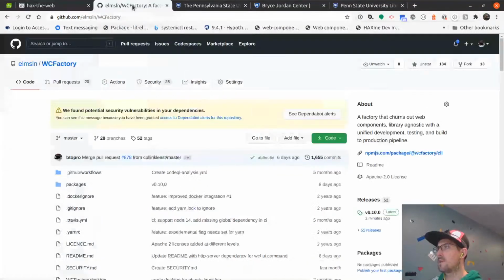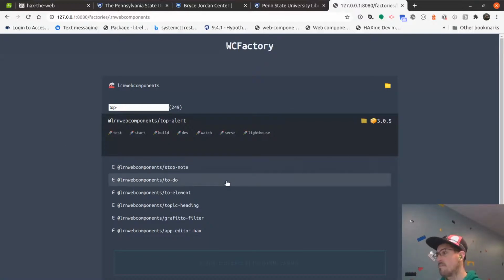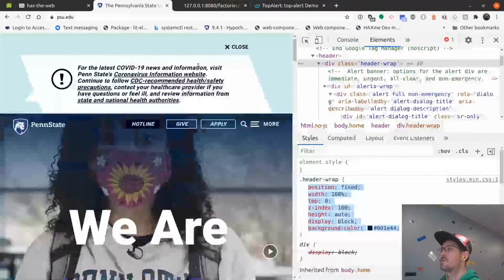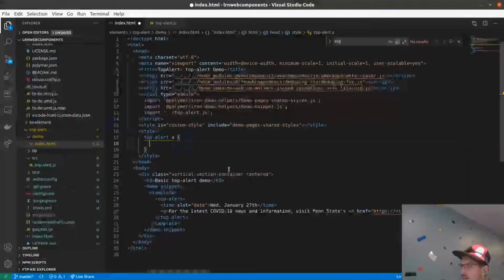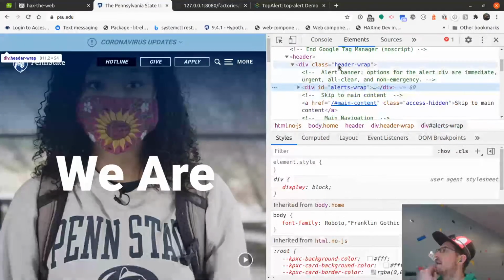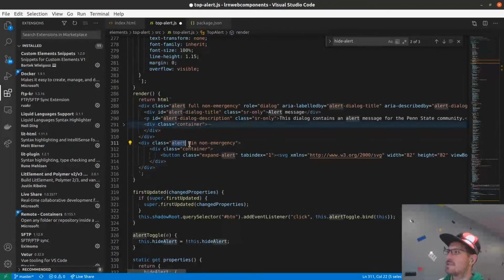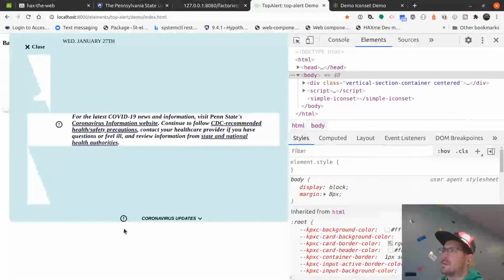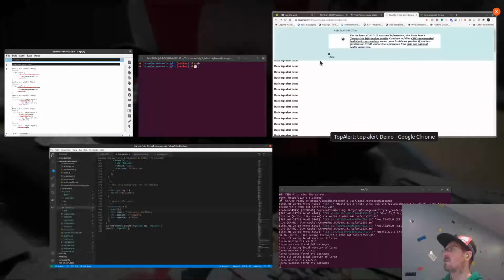HAXTheWeb Live Stream: making top-alert webcomponent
A live stream for live coding and things going on in HAXTheWeb. This one I try to port a top-alert element out of the psu.edu website and work on Vanilla as well as LitElement based versions